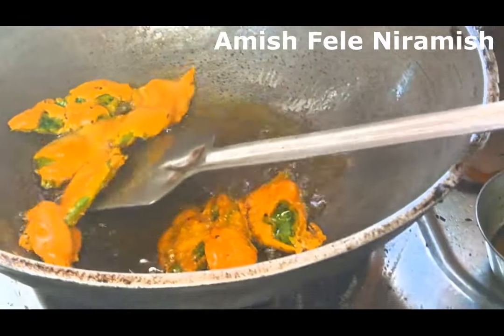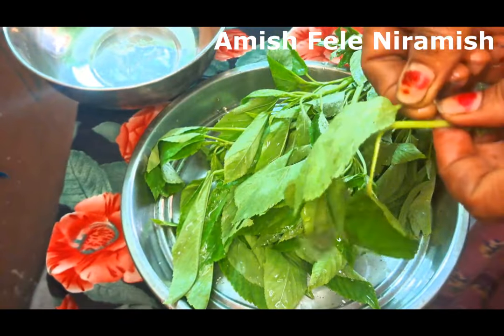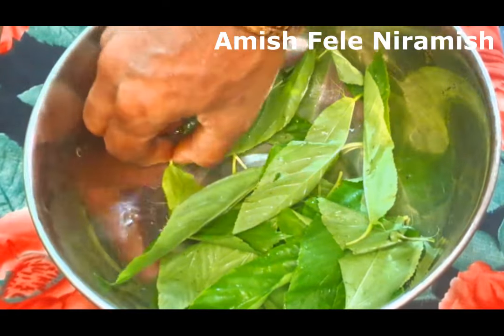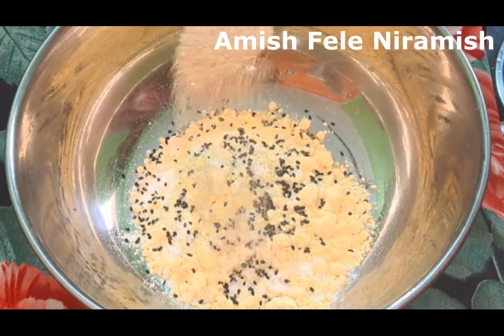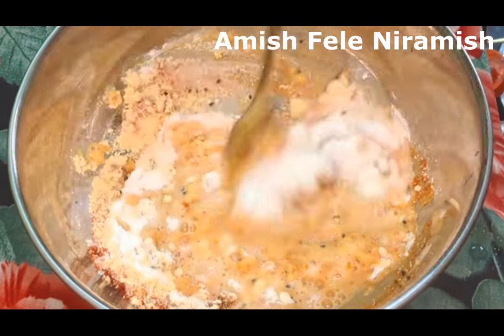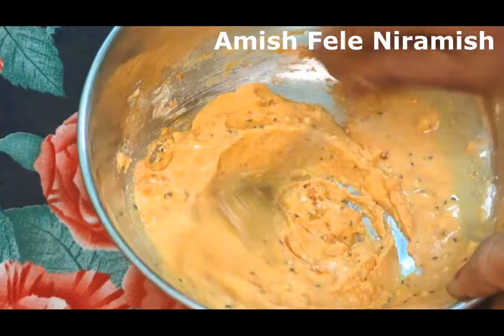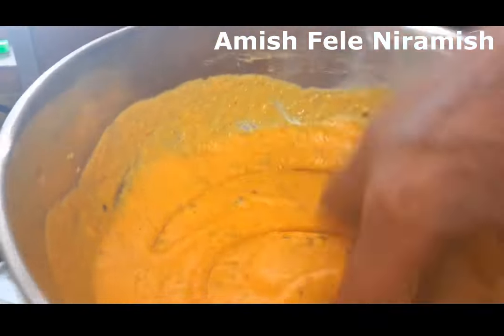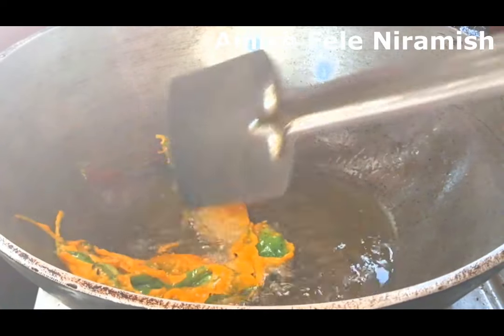Niramish Pat Shaker Bora Recipe | পাট শাকের বড়া | সম্পূর্ণ নিরামিষ পাট শাকের বড়া রেসিপি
প্রথমে পাট শাকের পাতা , ধুয়ে , বেছে , পাতার পেছনের শক্ত শিরা , ছিঁড়ে বাদ দিয়ে দিতে হবে । এবার একটা বাটি নিয়ে তাতে , দু চামচ চালের গুঁড়ো ,
এক চামচ বেসন  , এক চামচ চিনি , এক চামচ  লবন , অল্প কালো জিরে , এক চামচ পোস্ত , এক চামচ কাশ্মীরি লাল লঙ্কা গুঁড়ো , হলুদ গুঁড়ো , এক
চামচ সাদা তেল এবং জল দিয়ে , নেড়ে , ঘন একটা ব্যাটার বানিয়ে হবে । এবার কড়াইতে সাদা তেল দিয়ে , গরম করে , পাট পাতা গুলো বেসনের ব্যাটার
এ চুবিয়ে , ভেজে নিতে হবে এবং পরিবেশন করতে হবে ।

এই রেসিপির উপকরন:
1) পাট শাক
2) চালের গুঁড়ো
3) বেসন
4) চিনি
5) লবন
6) কালো জিরে
7) পোস্ত
8) কাশ্মীরি লাল লঙ্কা গুঁড়ো
9) হলুদ গুঁড়ো
10) সাদা তেল

নীচের মন্তব্যে রেসিপি সম্পর্কে আপনার প্রতিক্রিয়া পোস্ট করুন.
First of all, Pat Pata should be Washed, Selected, and the Strong Veins behind the Leaves should be Torn and Discarded. Now take a Bowl and put Two Spoons of Rice Powder in it.
One spoon of Gram Flour, One Spoon of Sugar, One Spoon of Salt, few Black Cumin Seeds, One Spoon of Poppy Seeds, One Spoon of Kashmiri Red Chilli Powder, Turmeric Powder,
One a Spoonful of Refined Oil and Water, stirring, will make a Thick Batter. Now heat the Refined Oil in the Pan, add the Pat Leaves to the Besan Batter ,dip, fry and serve.

Ingredients for this recipe:
1)Pat Pata
2)Rice Flour
3)Gram Flour
4)Sugar
5)Salt
6)Black Cumin
7)Poppy
8)Kashmiri Red Chilli Powder
9)Turmeric powder
10)Refined Oil

Post your feedback about the recipe in the comments below.

Niramish Pat Shaker Bora Recipe#পাট শাকের বড়াbengalivegrecipes